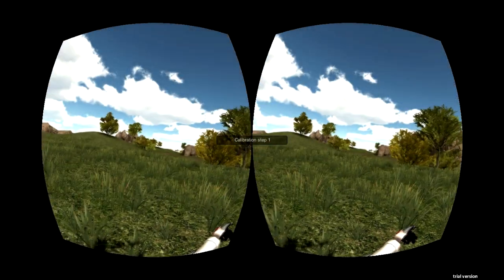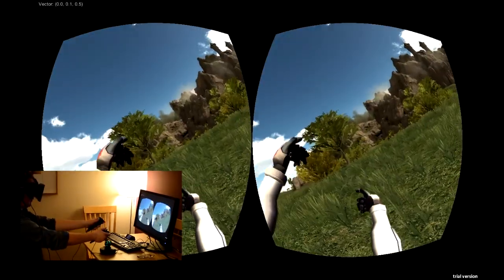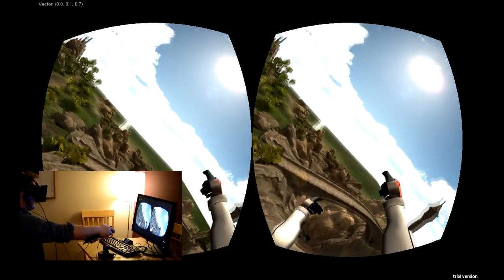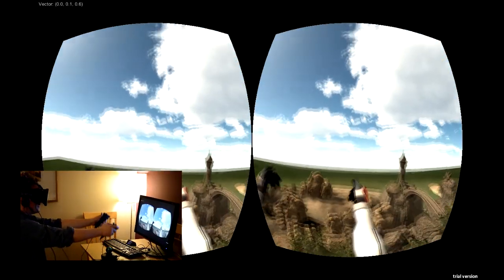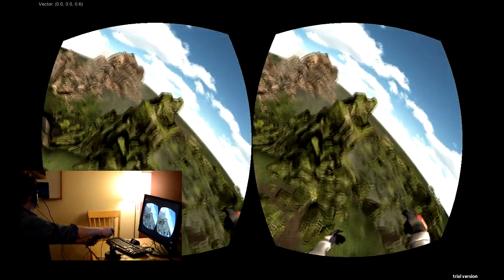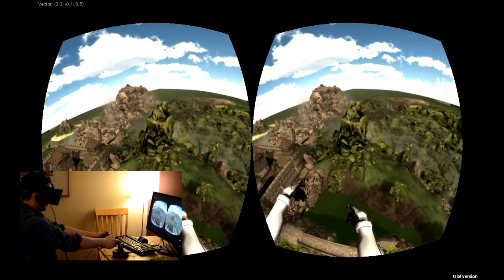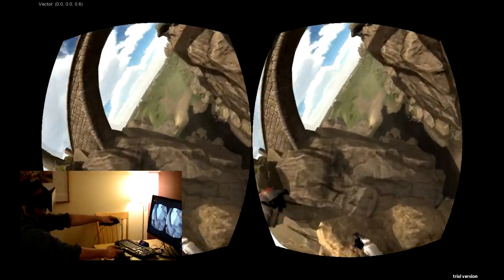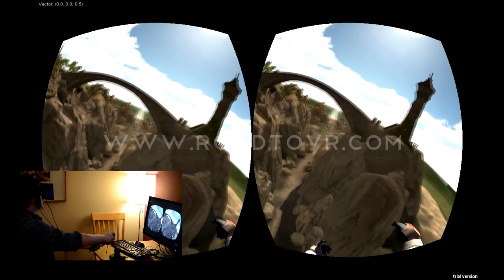Unassisted Flight Hands-on gameplay with the Oculus Rift and Razer Hydra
Paul James take an early build of a new free-flight experience which uses the unique properties of the Razer Hydra and the immersive power of the Oculus Rift to give the player the gift of flight.

Find the companion article and in-depth interview here: